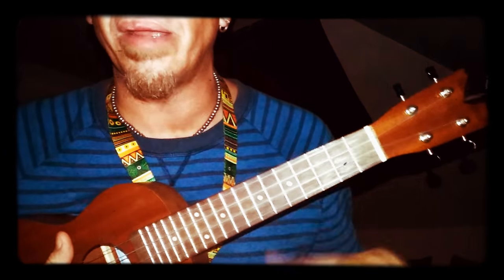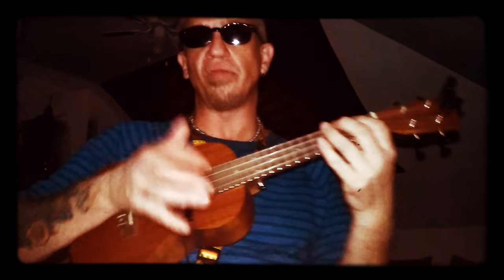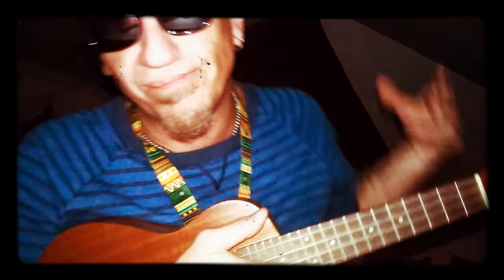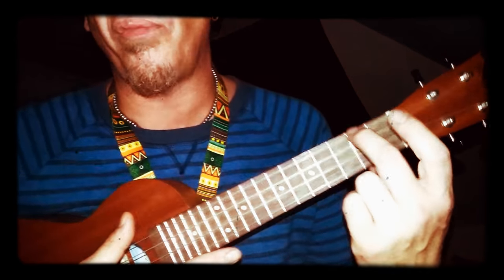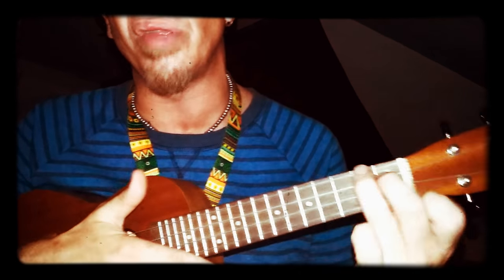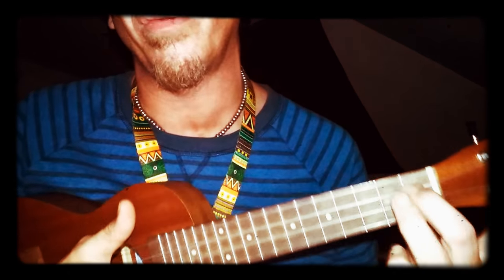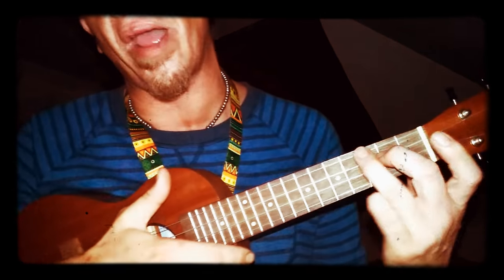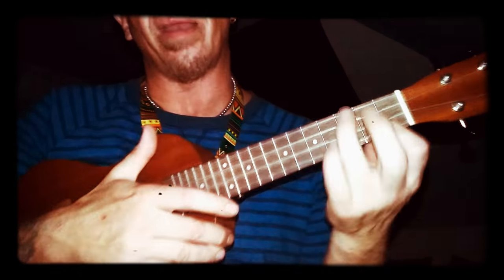Alice in Chains Harmony tutorial / No Excuses / Jerry and Layne's Parts